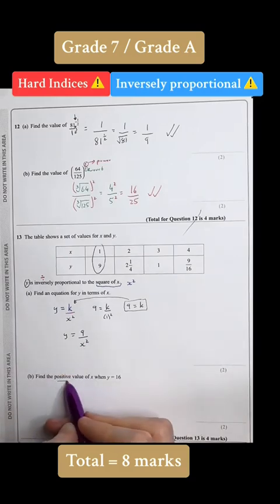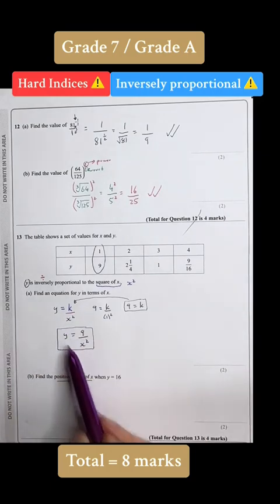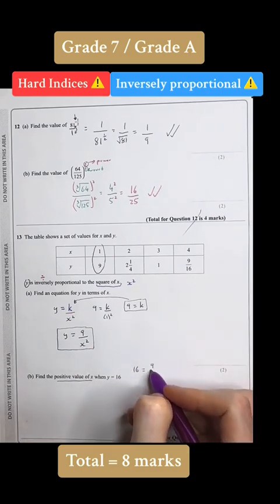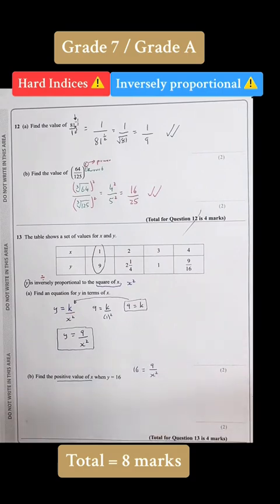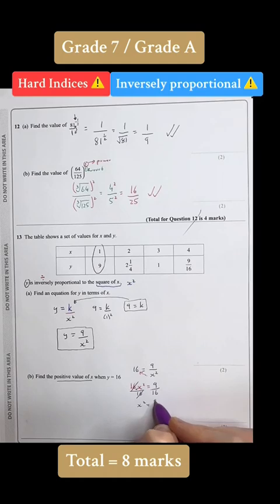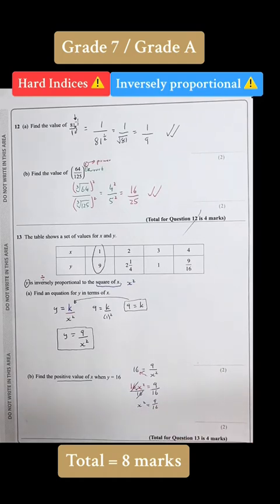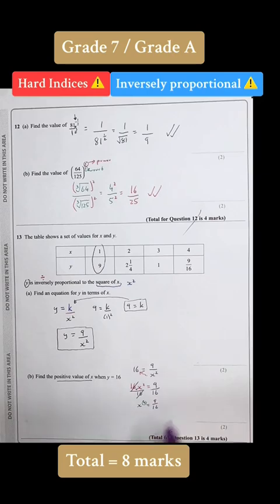masstik freegcsemathsteacher 864 432